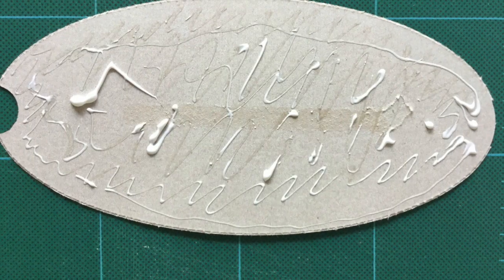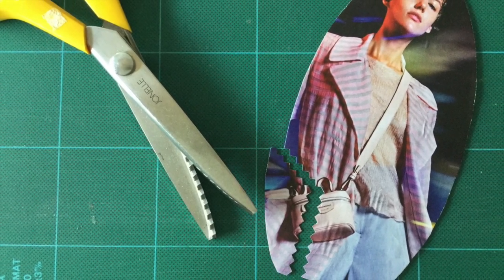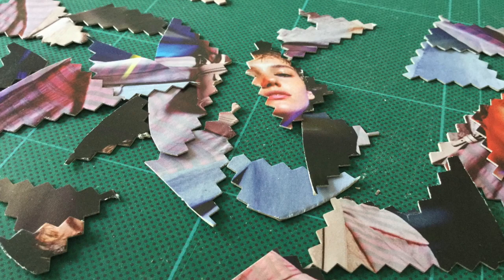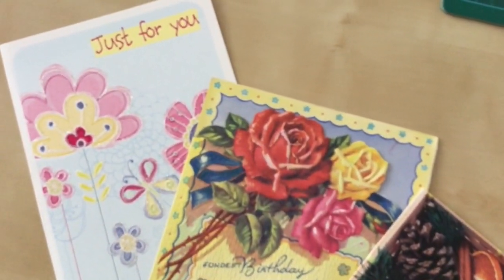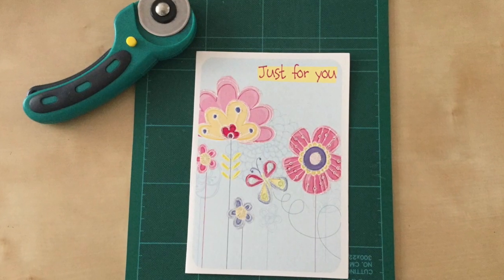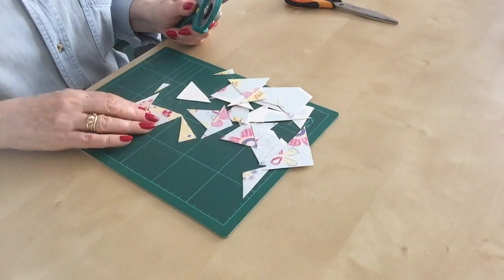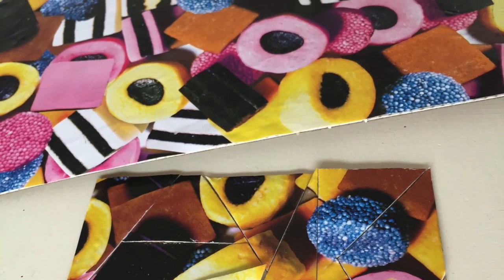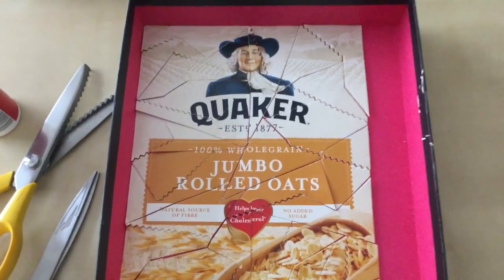How To Make Jigsaw Puzzles Using Recycled Items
Craft expert Arona Khan shows how to make jigsaw puzzles using items from around your home destined for the recycling bin.  See how scrap cardboard, empty packaging, magazines and greeting cards can be transformed into unique jigsaw puzzles.

You will need:
• PVA glue
Your choice of cutting tool:
• Scissors with a straight or decorative edge
• A craft knife or rotary cutter, on a cutting mat (or magazine), with (optional) a metal ruler for precision

Arona would love to see jigsaws made this way so please include arona_jigsawpuzzles if posting photos on social media.